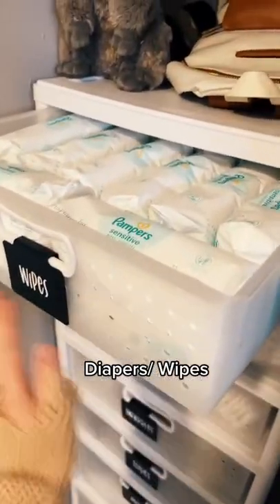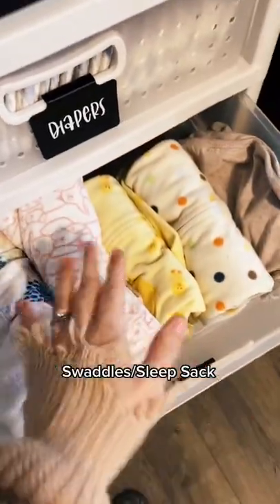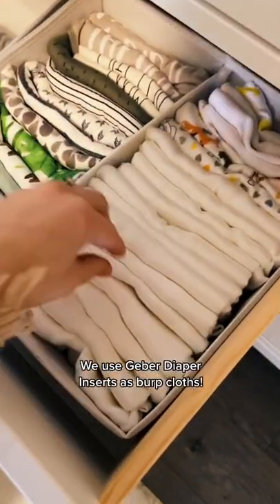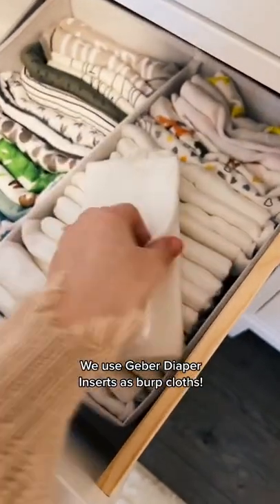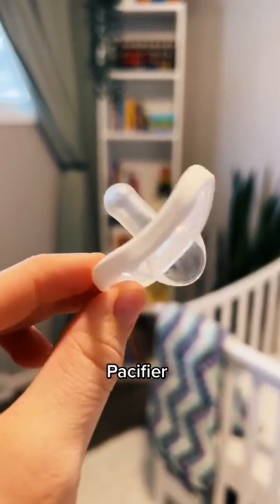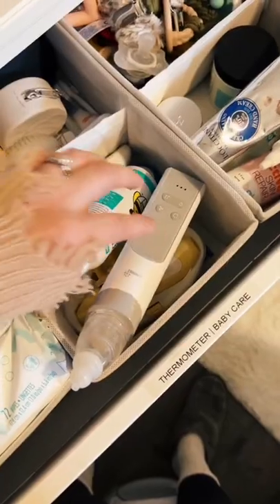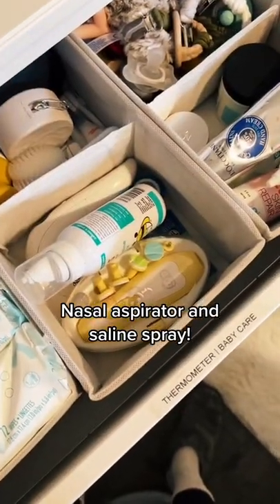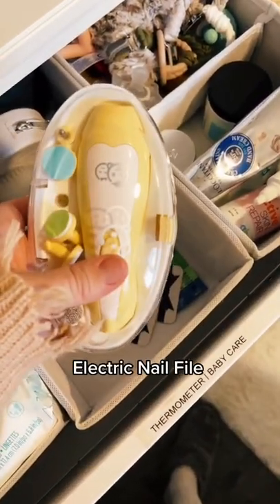Baby Products we used MOST!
The products we actually used with out newborn, so prioritize these!